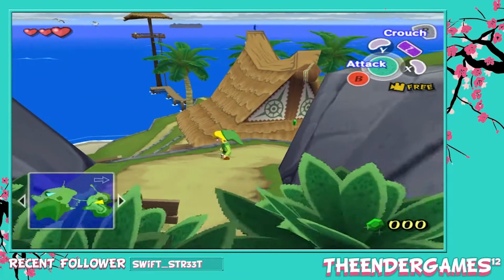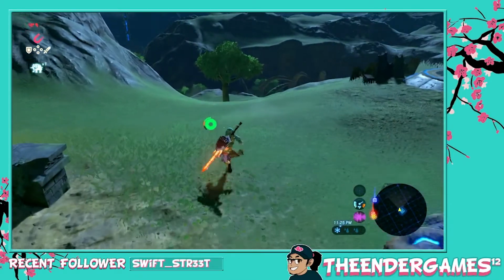Narrative Styles In Video Games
Comparing narrative styles between Legend Of Zelda Windwaker and Breath of the Wild.
A short video essay.